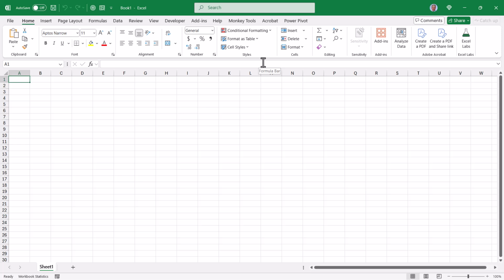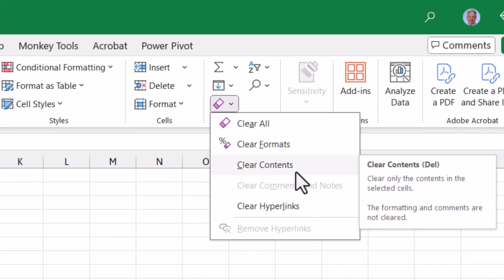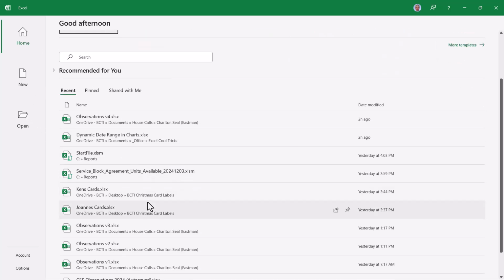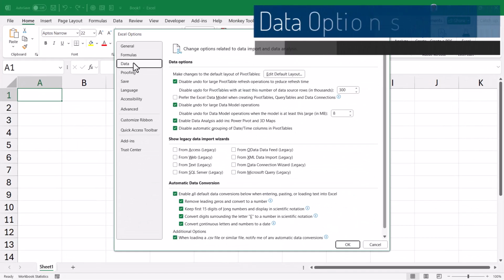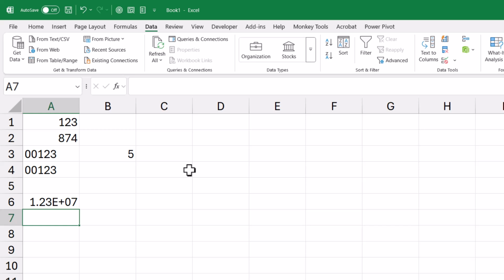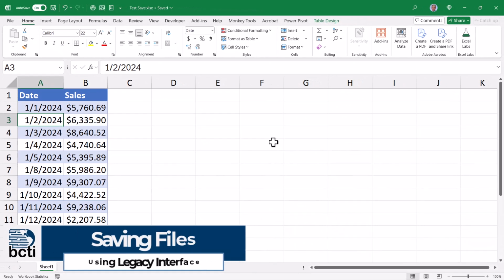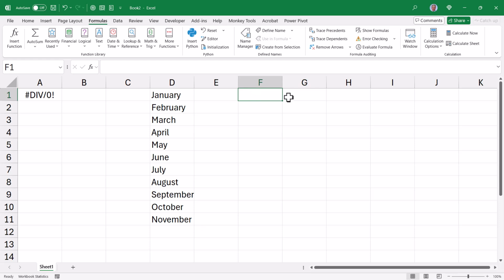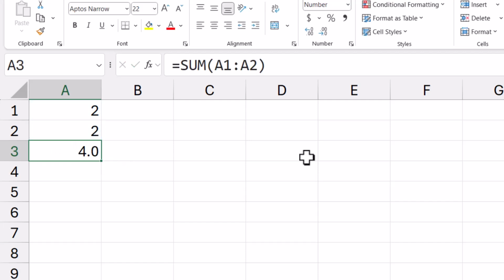Microsoft Excel - 19 Features or Pranks (You Decide)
This video showcases 19 Excel features that are either irritating (and you want to turn them off), or features that are missing and you want to turn them on.  Some of these features, when turned off, might make you think that Excel has broken or lost its digital mind.

Create a Shortcut to the Options
00:32 Adding the Options to the QAT

General Options
02:07 Collapse the Microsoft Search box
02:56 Screen Tips Style
04:21 Customizing the Default Font Style
05:24 Changing the Default Font Size
06:11 Deactivating the Start Screen

Formula Options
07:06 Formula AutoComplete
09:03 Controlling Error Checking Rules

Data Options
09:50 Legacy Data Import Tools
10:57 Typing Numbers with Leading Zeros
12:33 Automatic Conversion to Scientific Notation
13:10 Improper Conversion to Dates

Proofing Options
13:42 AutoFill Tables for Calculated Columns

Save Options
14:47 Turning Off AutoSave Feature
16:11 Saving Files Using the Legacy Interface

Advanced Options
17:36 Cursor Placement After Pressing ENTER
18:51 Show Paste Options Button
20:21 Quick Analysis Feature
21:02 Setting Precision as Displayed

23:18 Conclusions